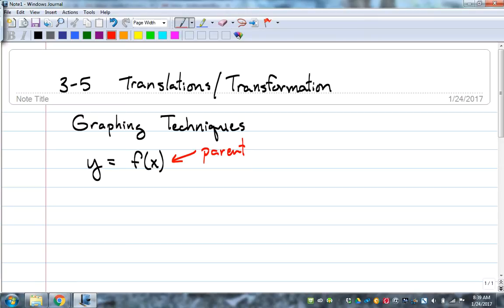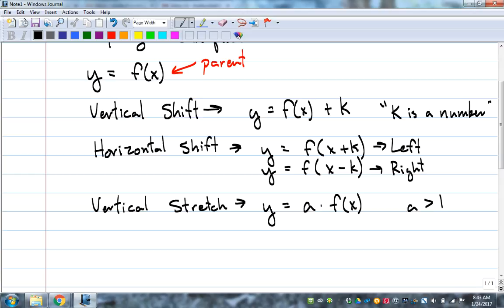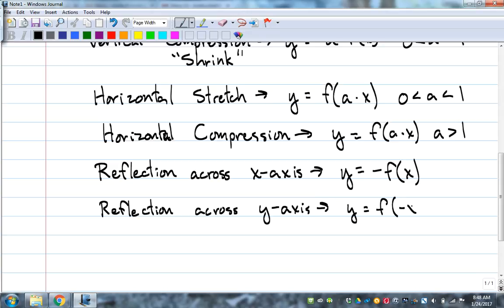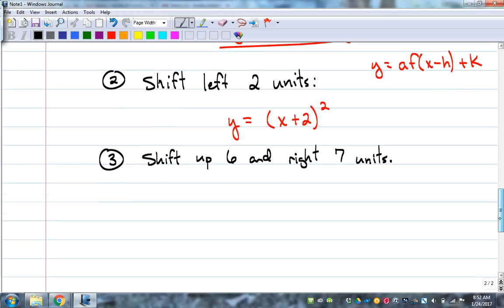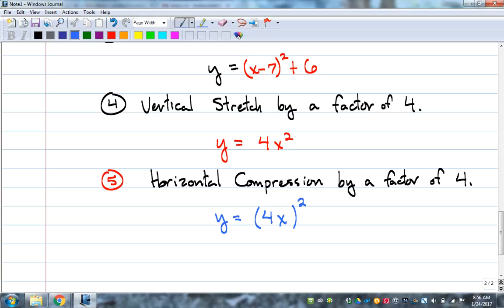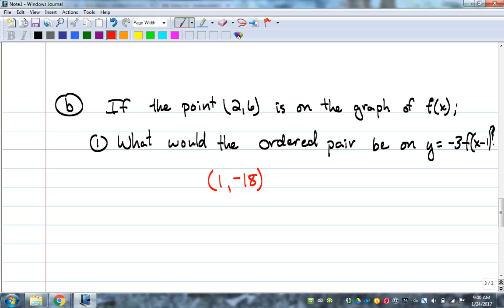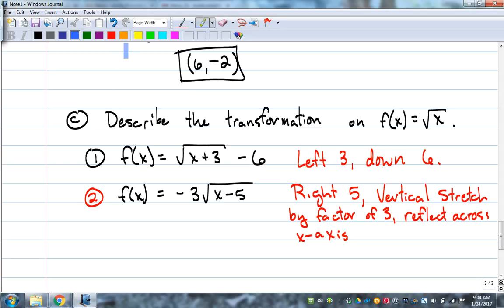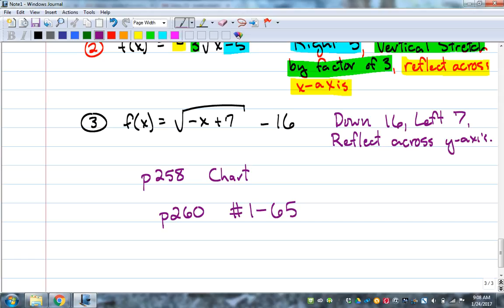College Algebra SP2017--3.5 Translations and Transformations